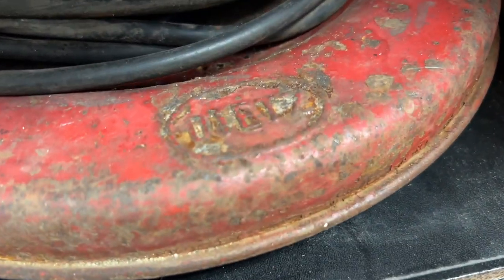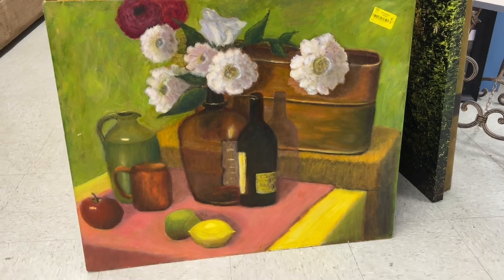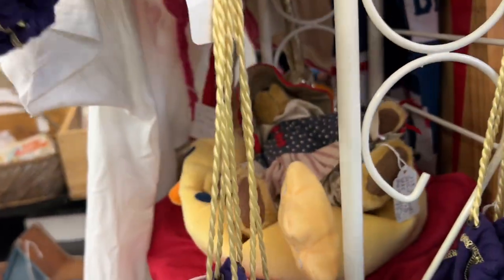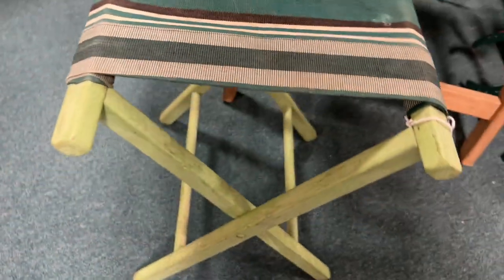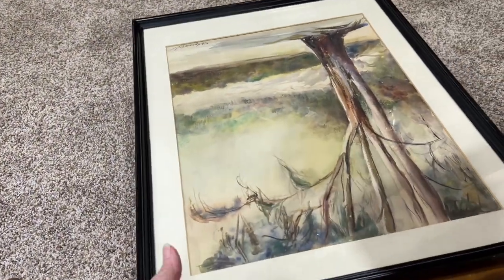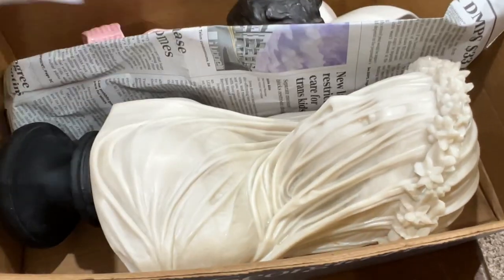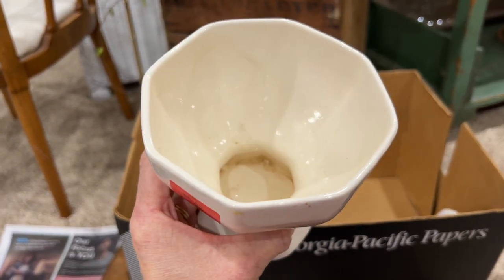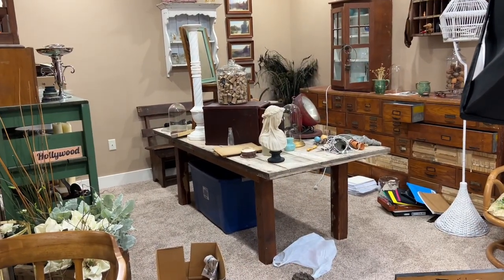Thrifting Des Moines | Vintage Haul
Let's do some thrifting and vintage hunting in Des Moines, Iowa.  Check out my haul and what I'm going with some of the pieces.

Where I went this week...

Thrifty Flea Market
1212 Euclid Ave

Thriftmart
2324 Euclid Ave.

St. Vincent de Paul Thrift Store
1426 6th Ave

Collectamania
3200 Delaware Ave

The Copper Dog
1537 E Euclid Ave

Brass Armadillo
701 NE 50th Ave